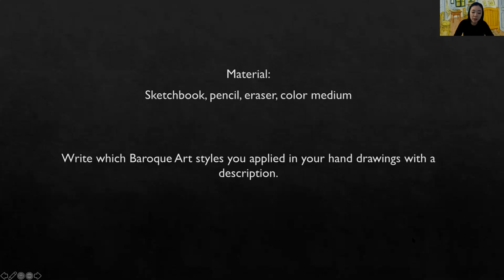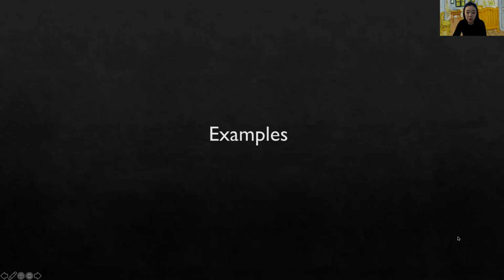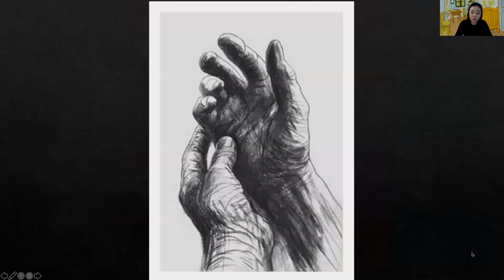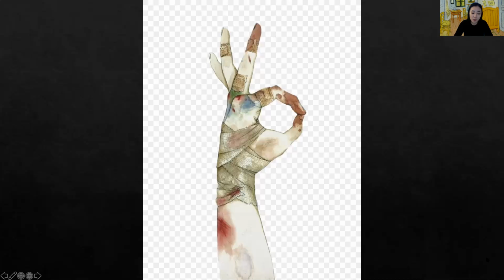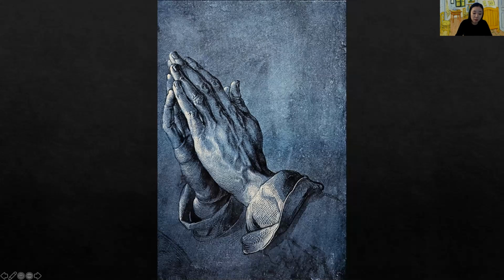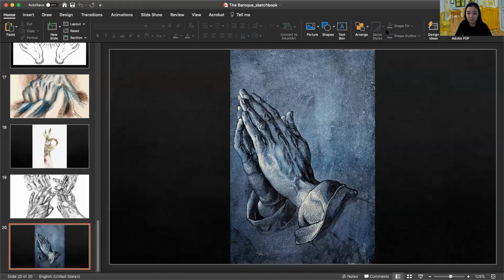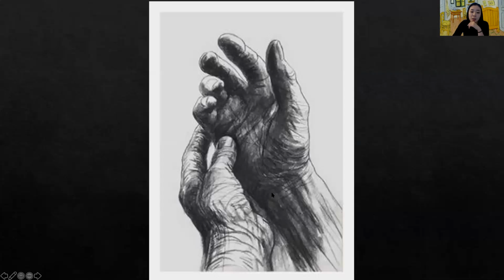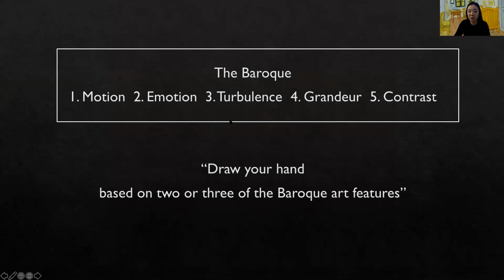Art Appreciation B01 THE BAROQUE & THE ROCOCO HAND DRAWING